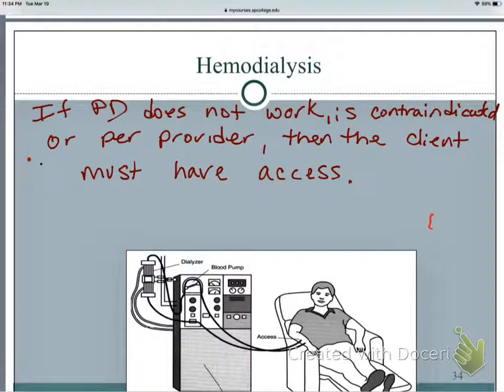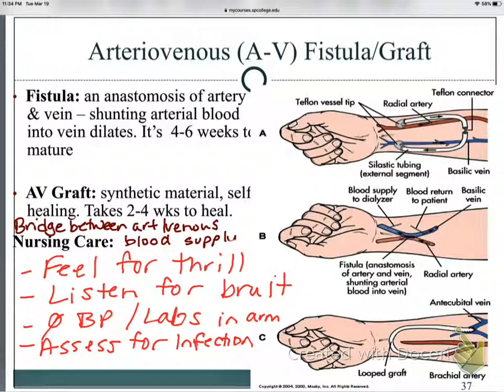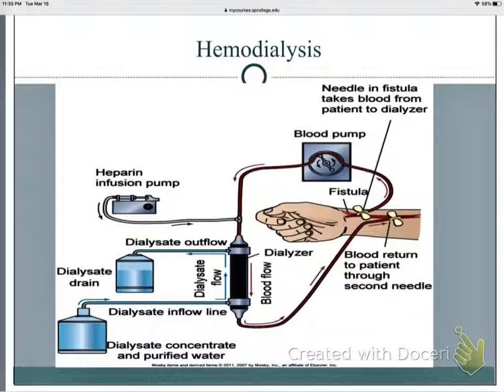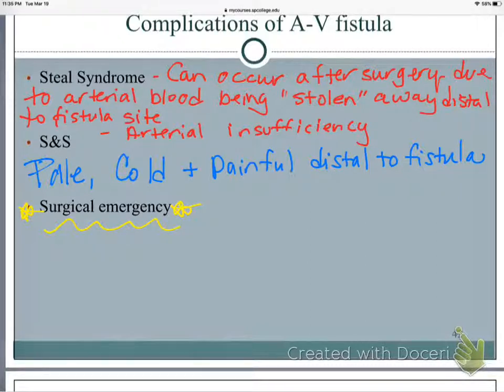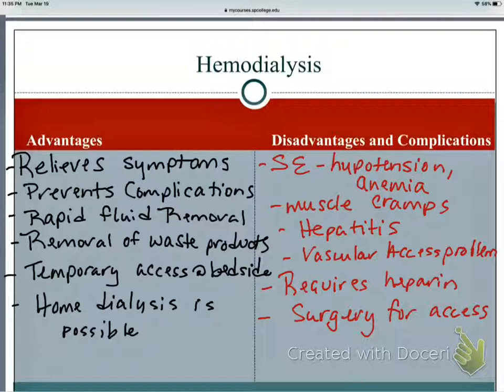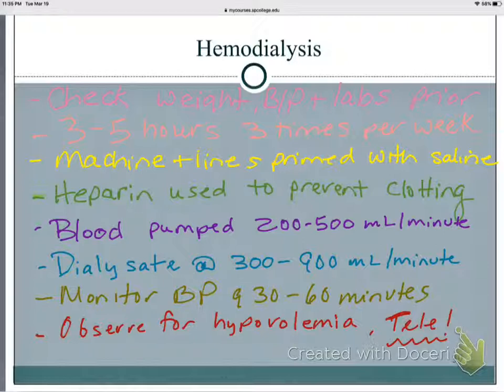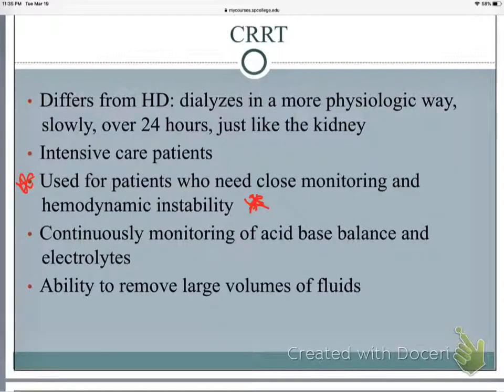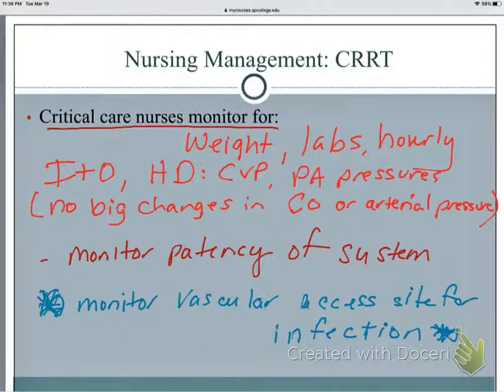dialysis Doceri part 2